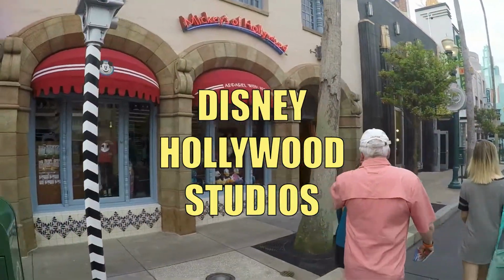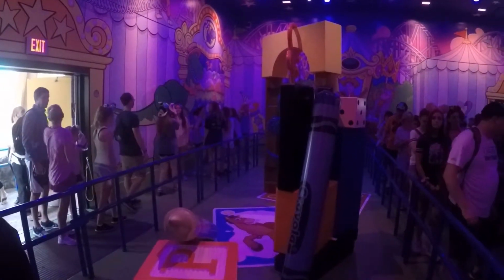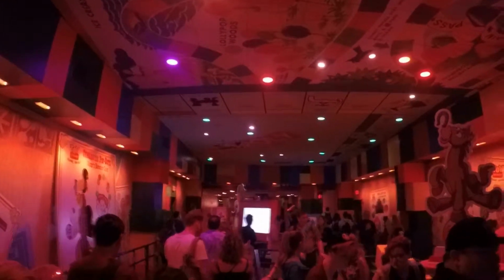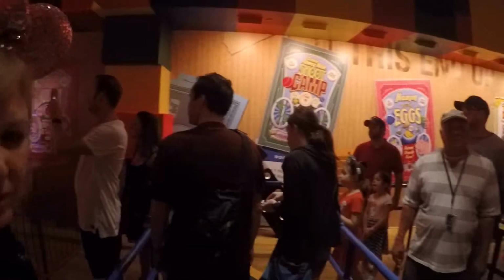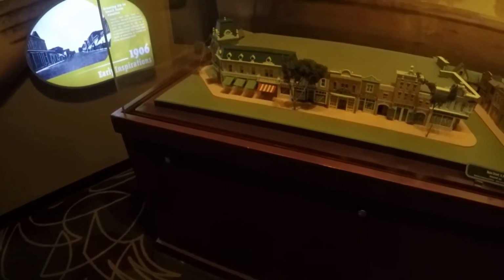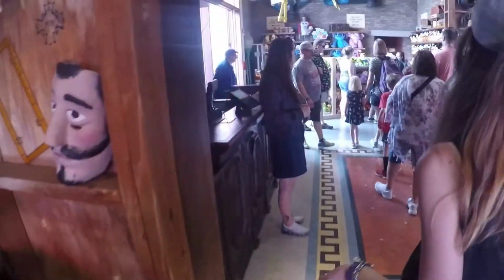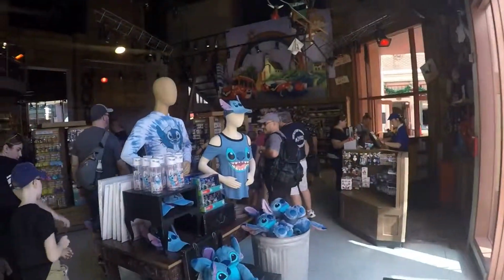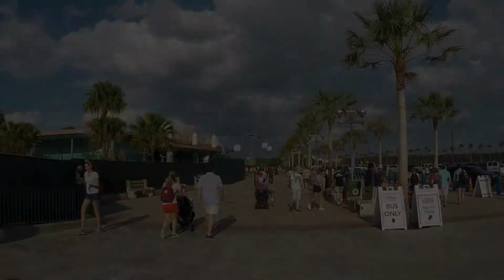Toy Story Land at Disney Hollywood Studios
Big changes at Disney's most flawed park.